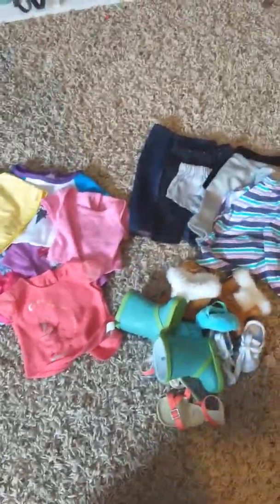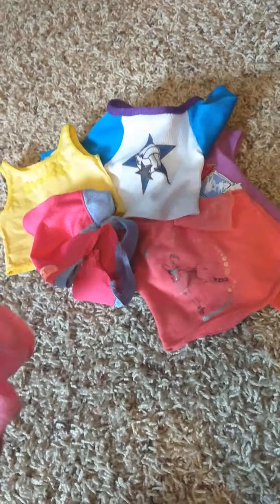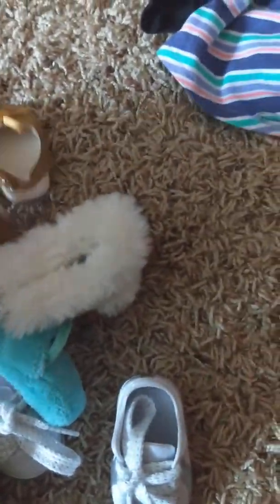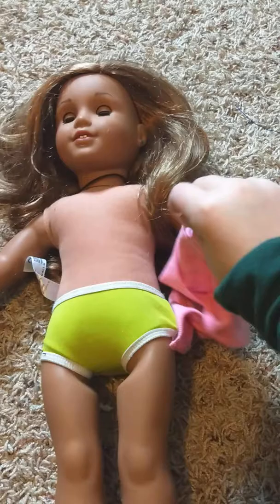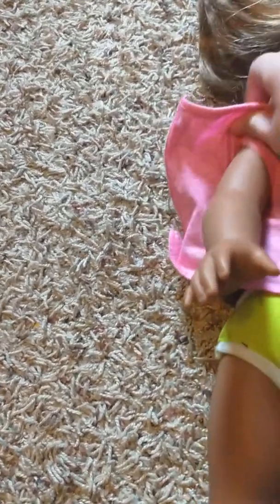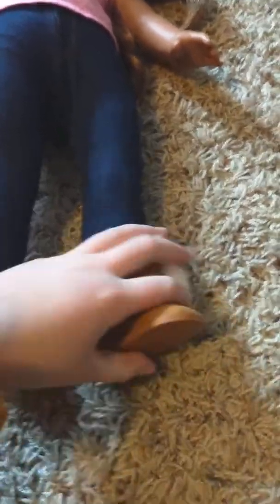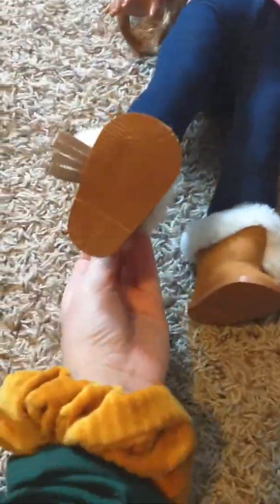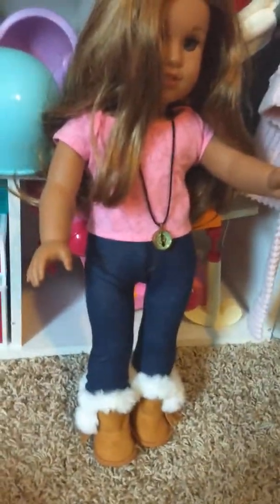American Girl Outfit Blindfold Challenge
Hello, in this video I will be doing the American girl doll blindfold outfit challenge. I have seen this video done by agoverseafan and I thought it looked like fun.